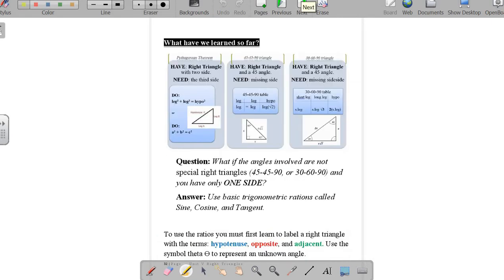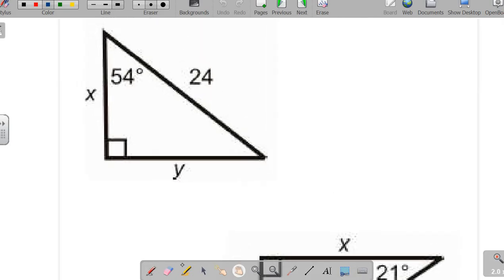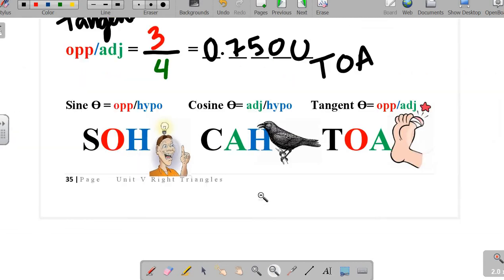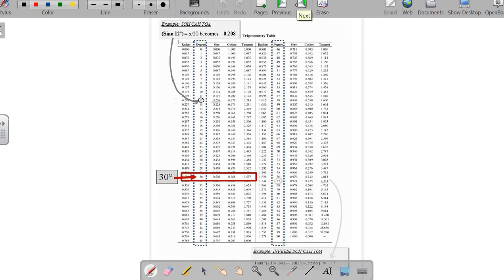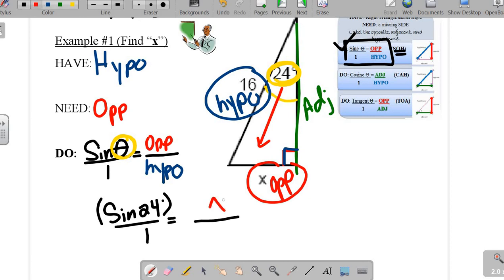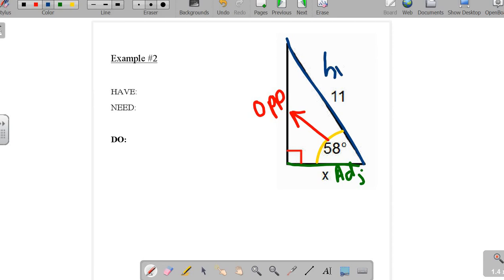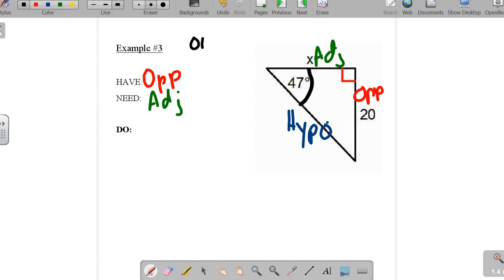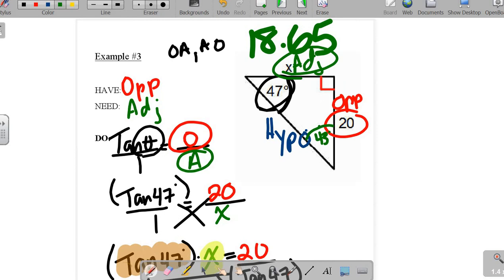5 3 part 1 SOH CAH TOA